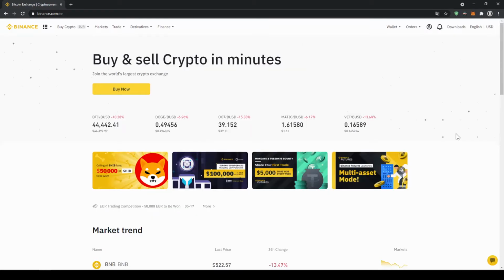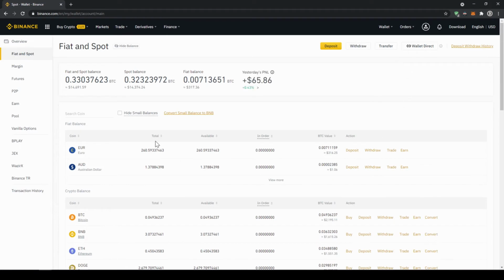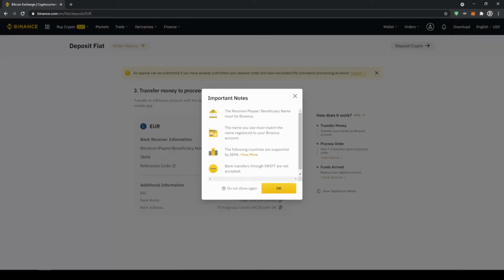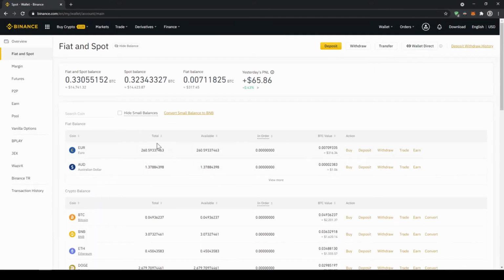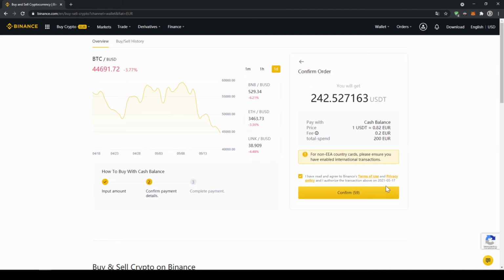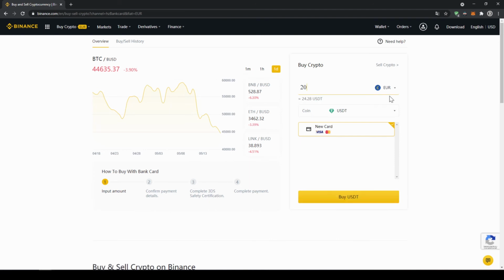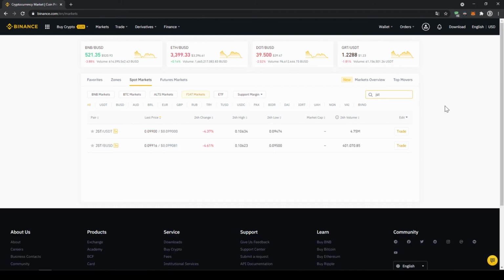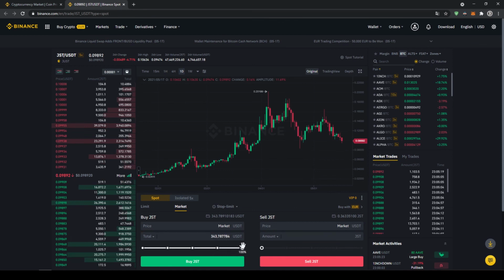How to buy JUST (JST) ✅ Step-by-Step Tutorial [0.08% fees]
This video will explain you how to buy JUST in a few simple steps.

⏱️Timestamps⏱️
00:00​ Introduction
00:14 Step 1: Create a Binance Account
00:37​ Step 2: Verification
01:12​ Step 3: Deposit money via bank transfer
02:34​ Step 4: Exchange Fiat for USD Tether
03:31​ Alternative: Buy USD Tether directly by credit card
04:05​ Step 5: Buy JUST
05:16​ End